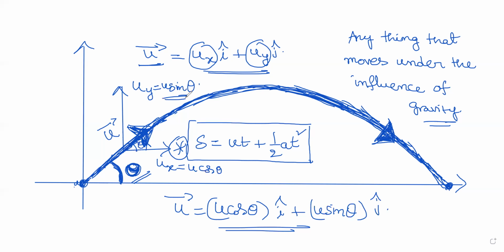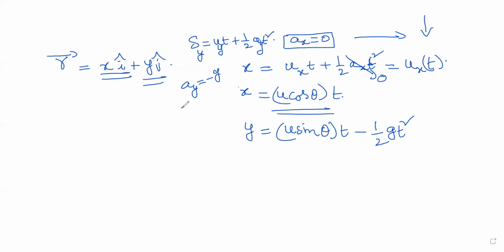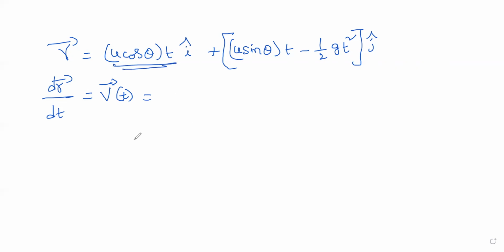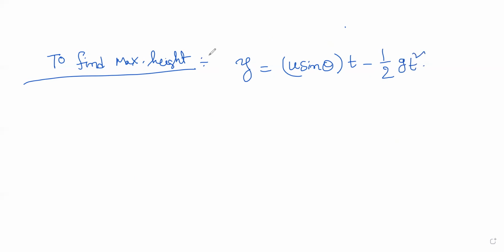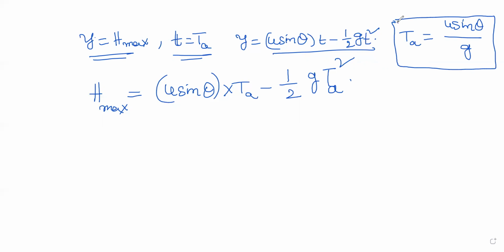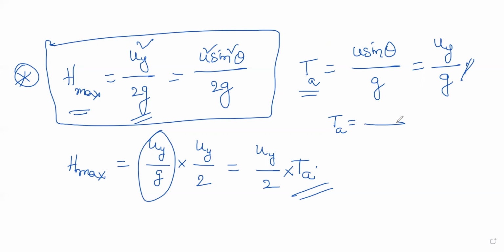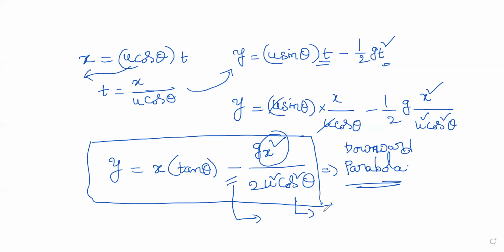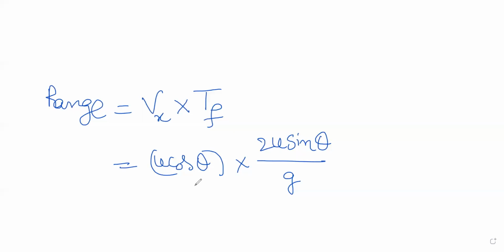BASICS OF PROJECTILE MOTION-KINEMATICS-POSITION VECTOR METHOD-IITJEE-BITSAT-NEET-EMCET-XI-PHYSICS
BASICS OF PROJECTILE MOTION - KINEMATICS-2D - MOTION OF THE PROJECTILE IN A PLANE.
THIS IS AN EXAMPLE OF GROUND TO GROUND PROJECTION.